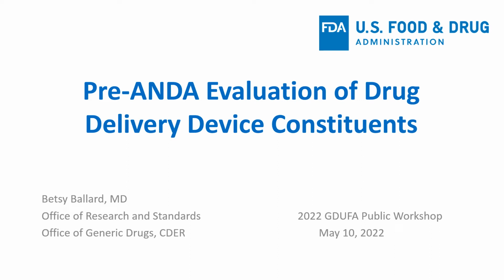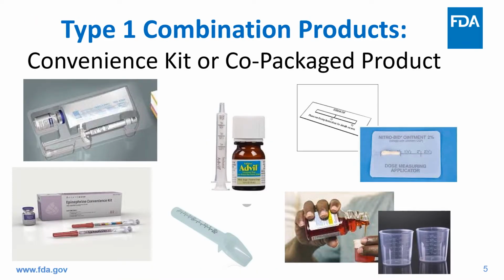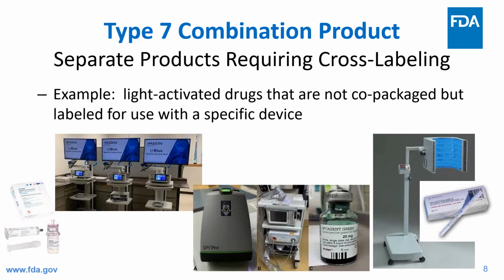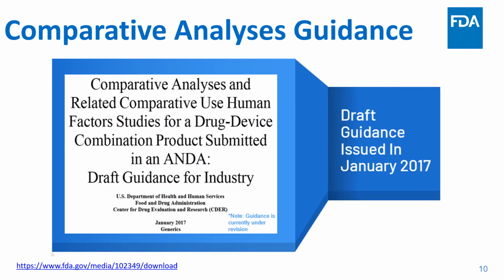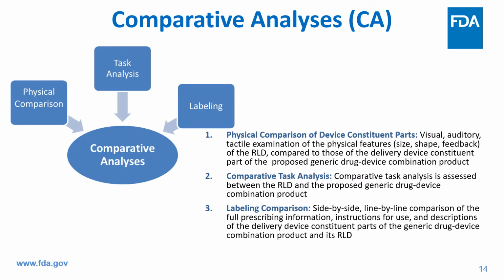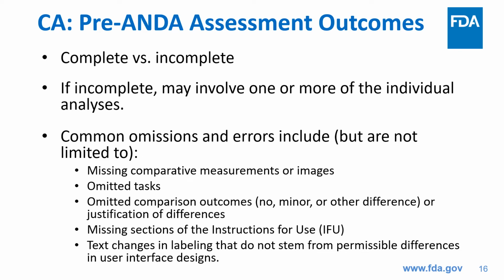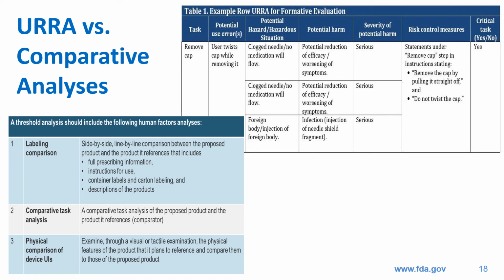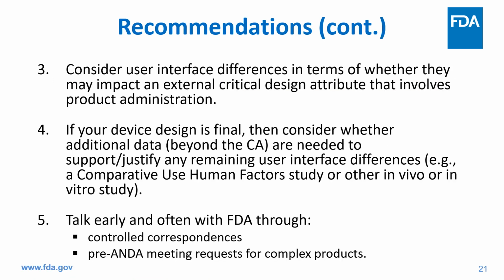D2,S7,S1-Pre-ANDA Evaluation of Drug Delivery Device Constituent